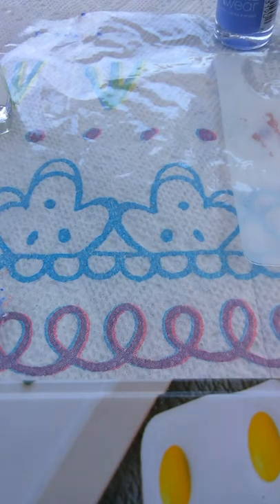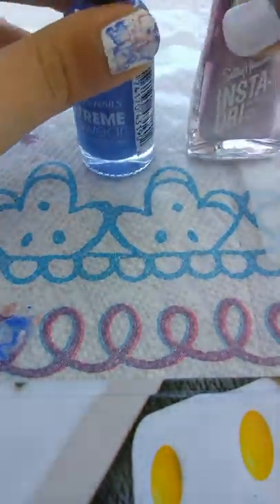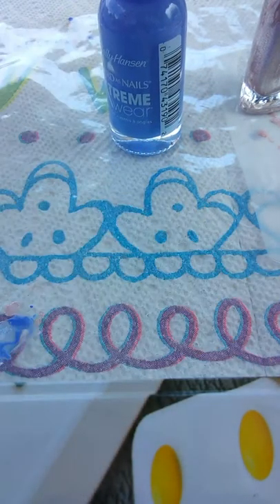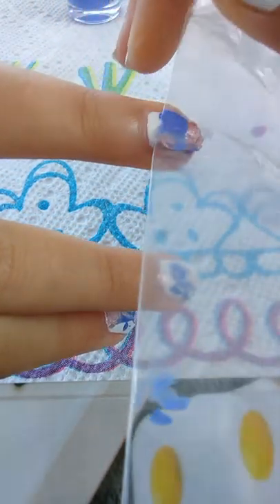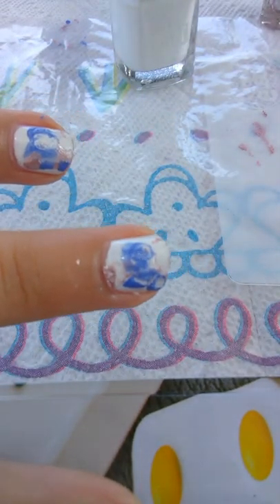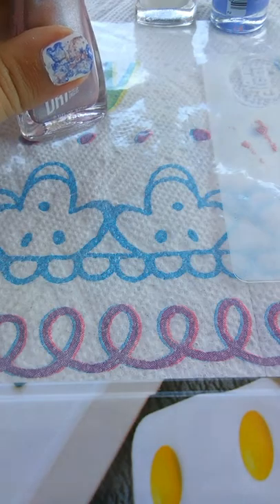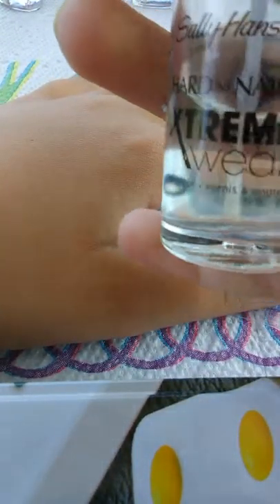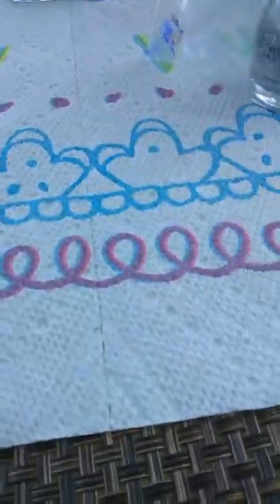HOW TO DO A COOl WATER COOLER NAIL LOOK!!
I hope you guys enjoyed the video and don't forget to give this video a thumbs up if you liked it and comment on what you want us to do next!